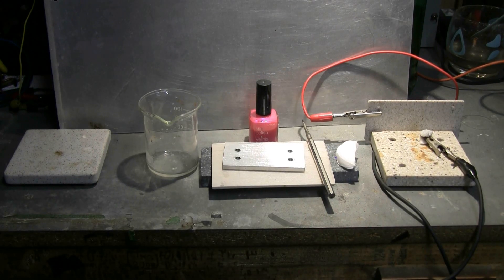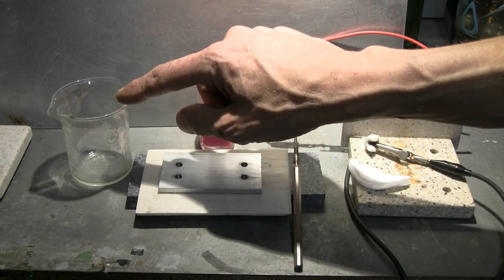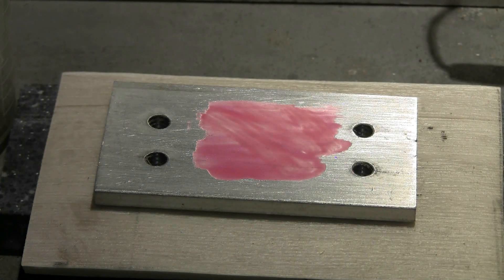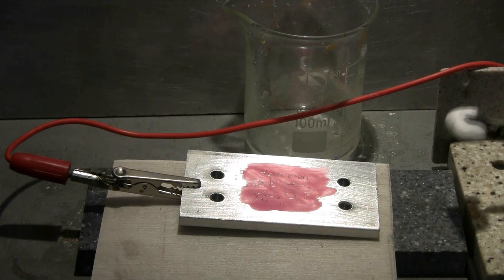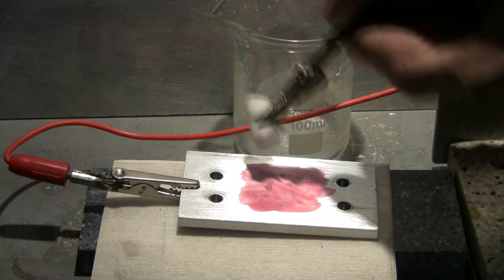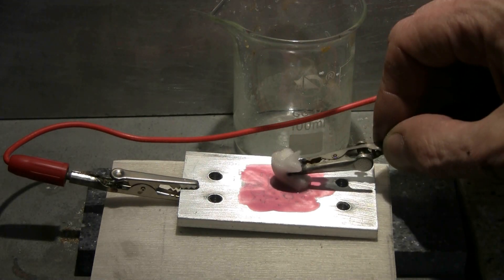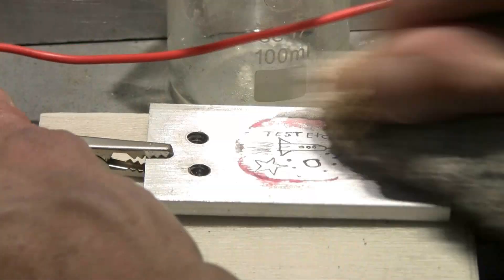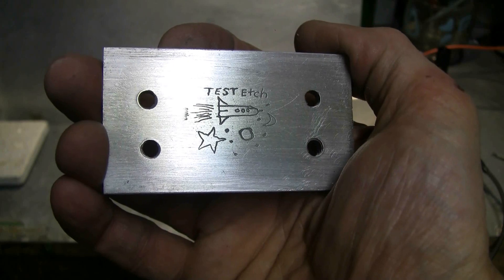How To Etch Aluminium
Here is a fairly simple way to etch aluminium. A 12 V battery charger, vinegar, salt, cotton pad, sharp pick or other tool to scribe design with, nail polish to act as etch resist, and of course a work piece will be required. A light etch is produced in 30 seconds, several minutes will give a deep etch. You can use a dremel polishing tip instead of the cotton pad. If the whole work piece is covered with etch resist nail polish, it could be dipped in vinegar and salt solution, the negative would be connected to a stainless steel electrode of some sort, such as a strip, rod, or bolt.